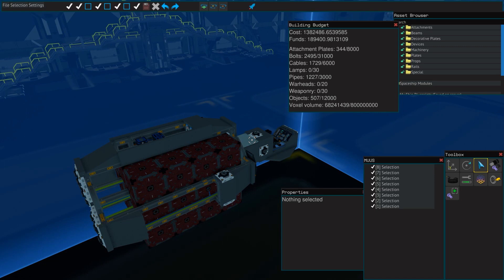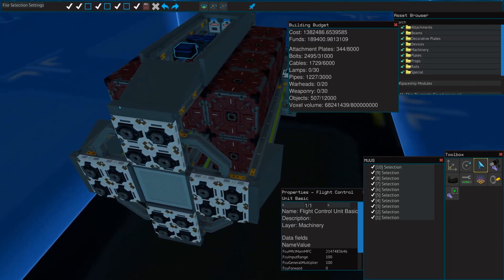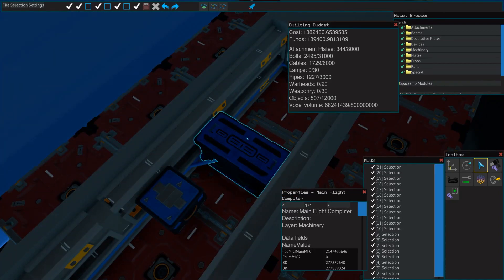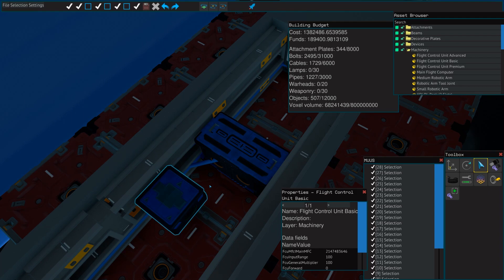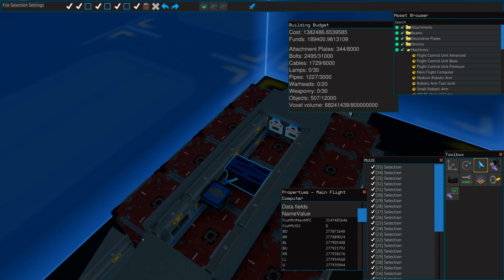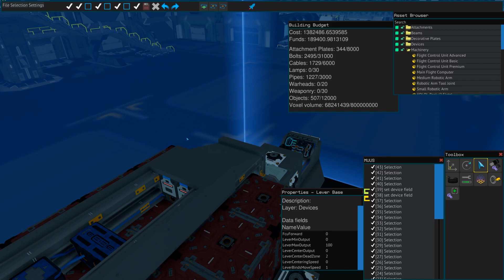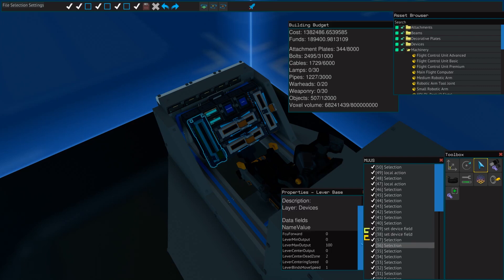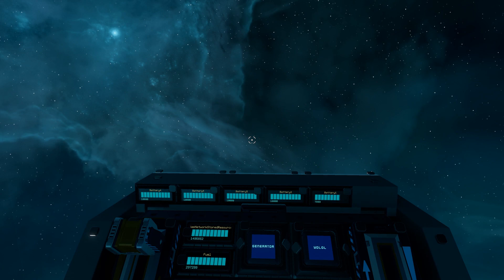Starbase Closed Alpha: Fixing Flight Problems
Hey guys, in today tutorial we will be addressing a common error in flight that causes the ship to begin to spin or torque to a certain direction instead of flying properly. This fix can be used on other similar errors as well.